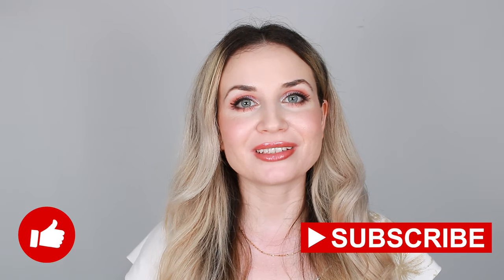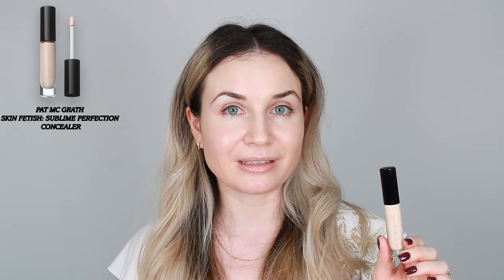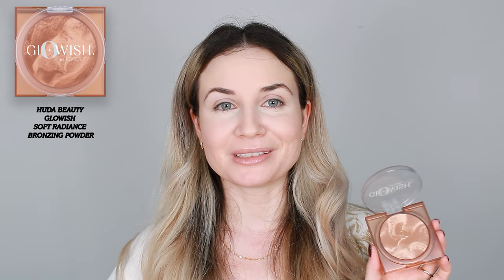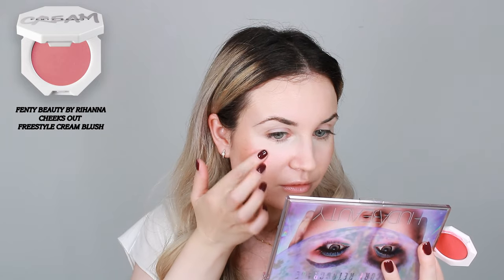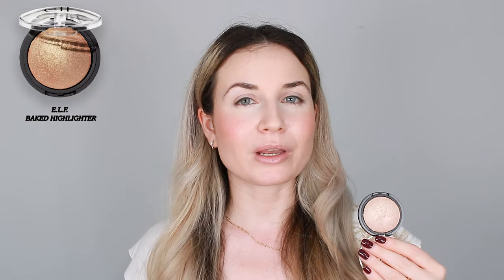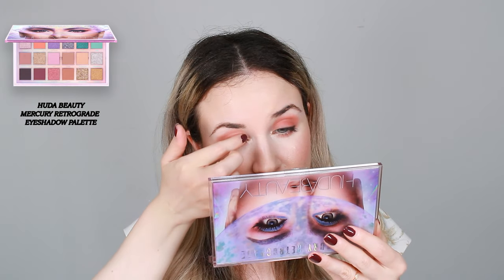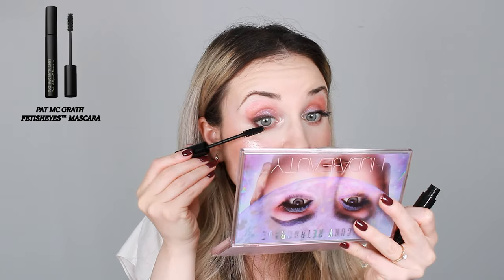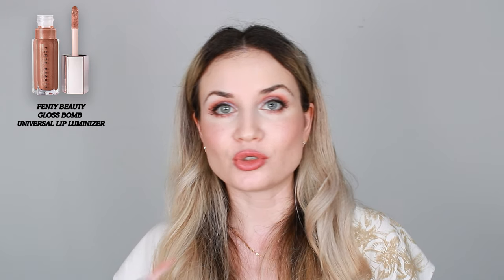MAKEUP FAVORITES | PAT McGRATH LABS makeup ~ review update | JULY 2021 favorites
PRODUCTS USED

Brows: Anastasia dipbrow pomade blonde
BENEFIT 24h Brow Setter Gel Invisible Shaping & Setting Gel For Brows
00:23 - Foundation: L'Oreal Paris Infallible 24h Fresh Wear Foundation - 130 true beige
01:29 - Concealer: PAT McGRATH LABS SKIN FETISH: SUBLIME PERFECTION CONCEALER
03:03 - Powder: By Terry Hyaluronic Hydra Powder
03:30 - Bronzer: GloWish Soft Radiance Bronzing Powder - 01 Light
04:34 - Blush: FENTY BEAUTY by Rihanna Cheeks Out Freestyle Cream Blush - Strawberry Drip
05:57 - Setting Spray: Urban Decay All Nighter Long-Lasting Makeup Setting Spray
06:44 - Highlighter: e.l.f. Cosmetics Baked Highlighter - Color: Moonlight Pearls
07:46 - Eyeshadow palette: HUDA BEAUTY Mercury Retrograde Eyeshadow Palette
09:39 - Mascara: PAT McGRATH LABS FETISHEYES™ MASCARA
10:08 - Lash primer: DIORSHOW MAXIMIZER 3D  Triple volume plumping lash primer
11:59 - Lip liner:  HUDA BEAUTY Lip Contour 2.0 - Rusty Pink
12:17 - Gloss: FENTY BEAUTY BY RIHANNA Gloss Bomb - Fu$$y

brushes used:
BH cosmetics pro
GLOV-Eye makeup brushes set
Real Techniques
ORIGINAL BEAUTYBLENDER Makeup Sponge